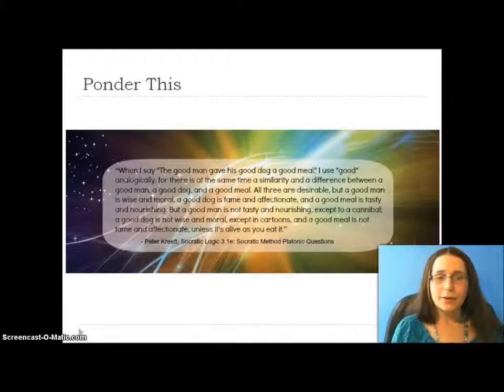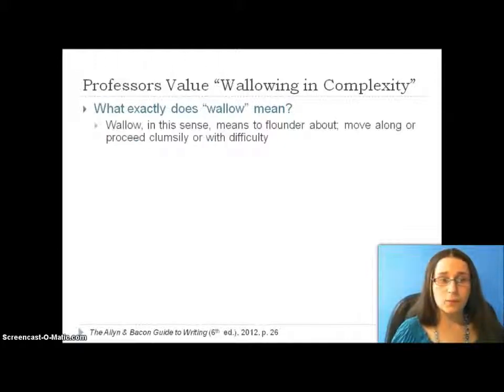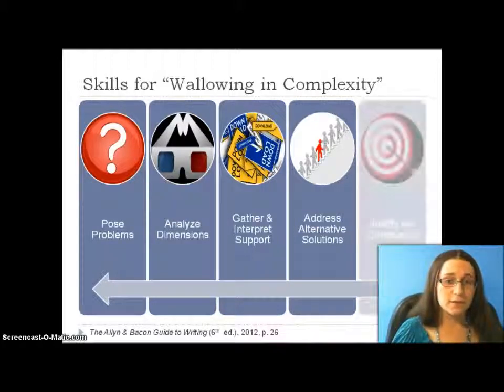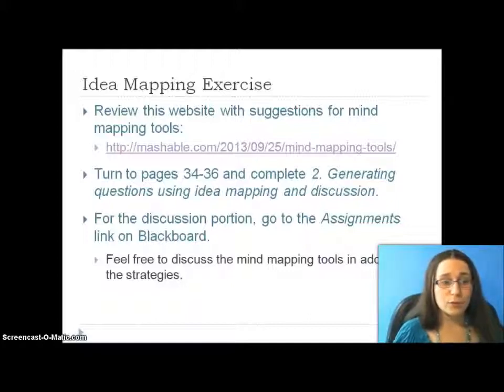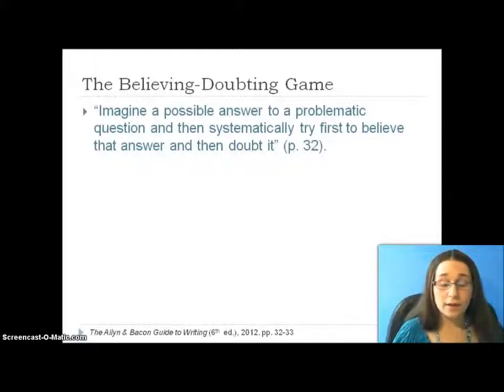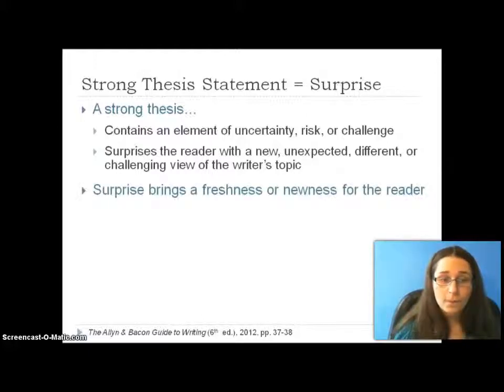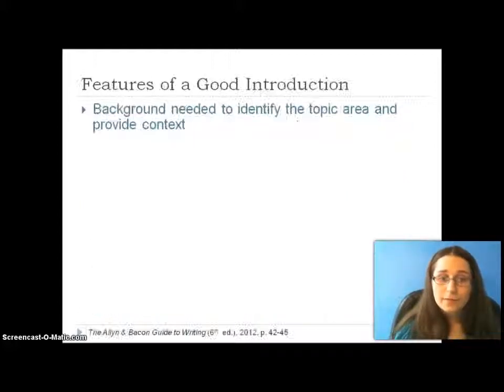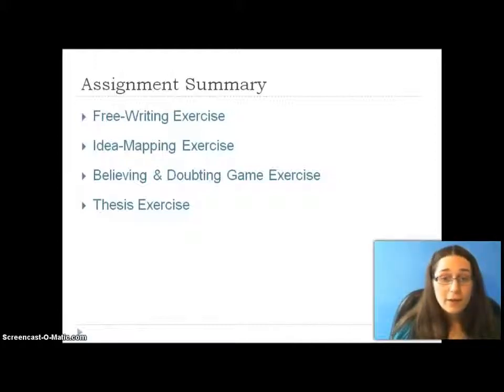Allyn & Bacon Chapter 2